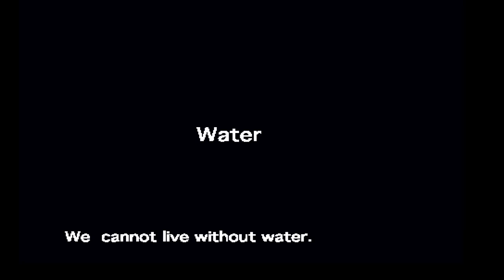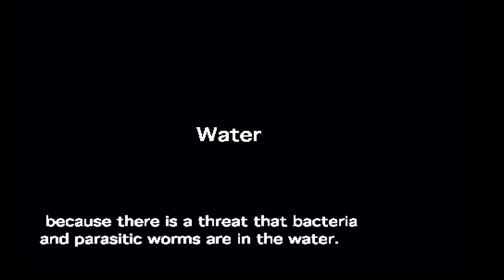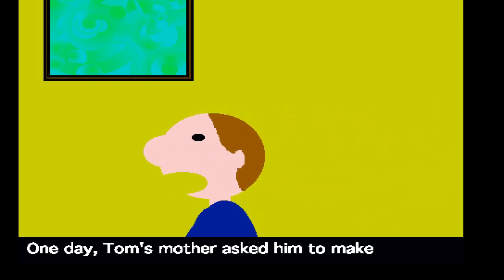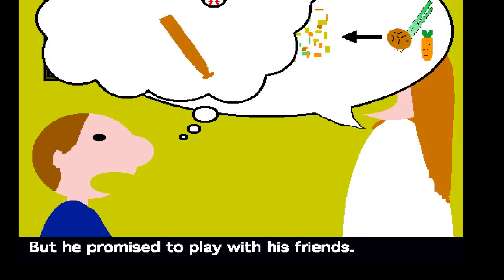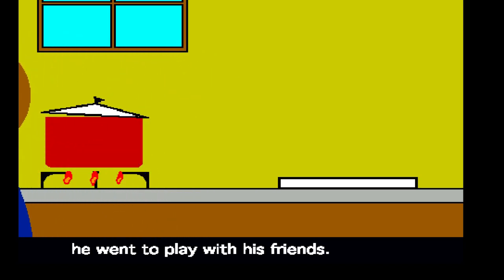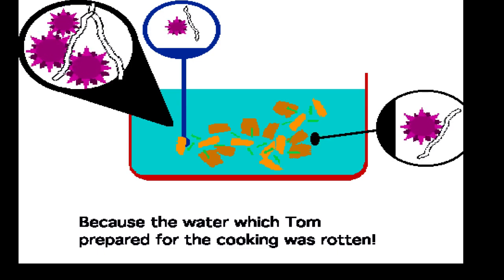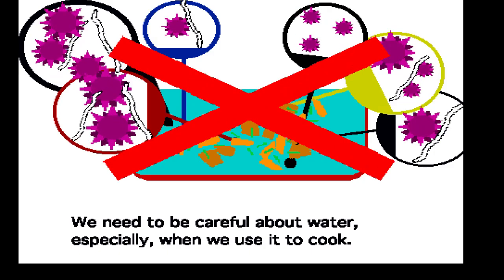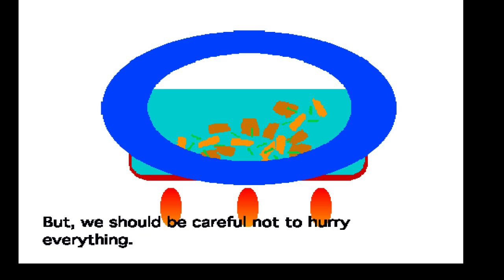Hygiene and Water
This animation was made by a first year student at Hakodate Future University using Scratch software. The objective was to make a story based on Uganda's primary school science curriculum. A secondary objective was to demonstrate an alternative pedagogy to teach both content and digital literacy. Further information can be found searching LAN (Learning through Authentic Narratives).